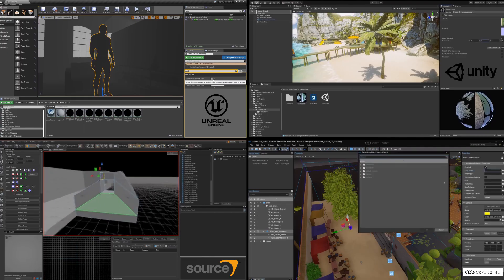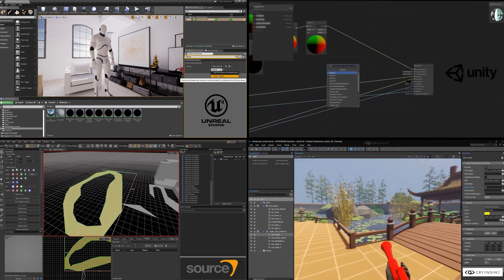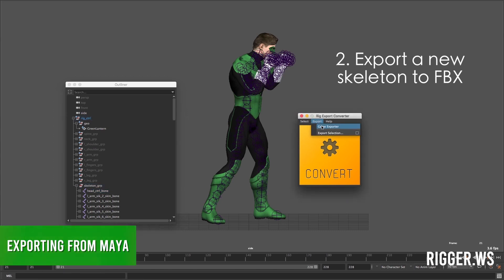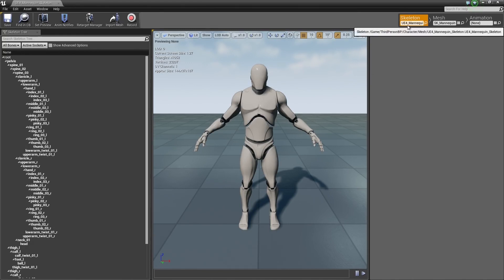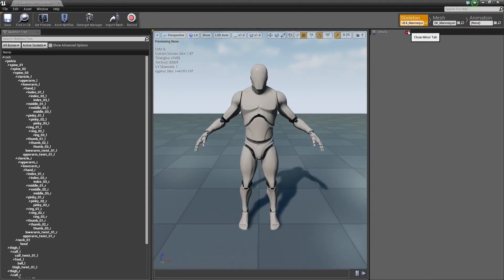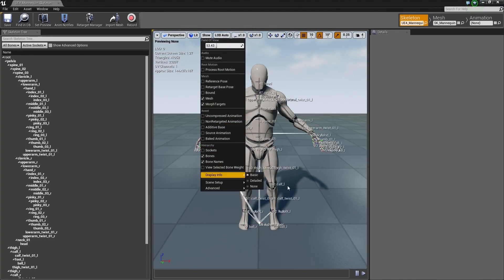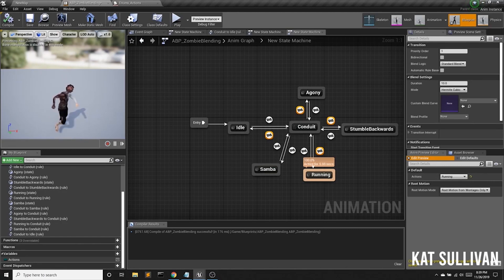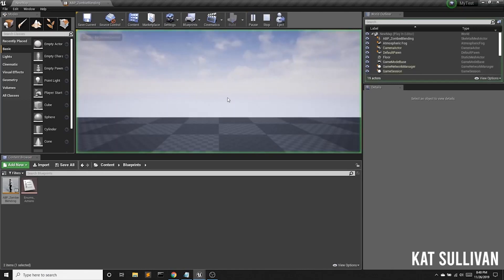GAME ENGINES Explained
In this video I try to break down Game Engines 🎮 in the most simplest way possible. Knowing about Game Engines and what they do is fundamental if you want to become a Gameplay Animator.

0:00 - 1:19 - Intro
1:21 - My history with Engines
4:57 - What is a Game Engine?!
8:51 - How Animators Use Engines.
14:36 - Final Thoughts